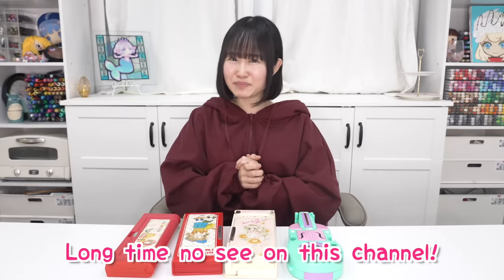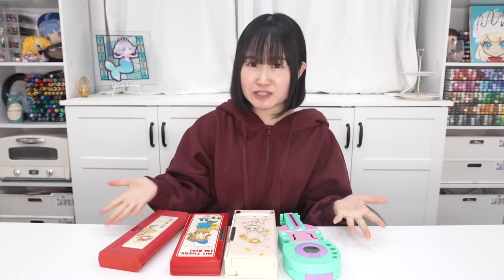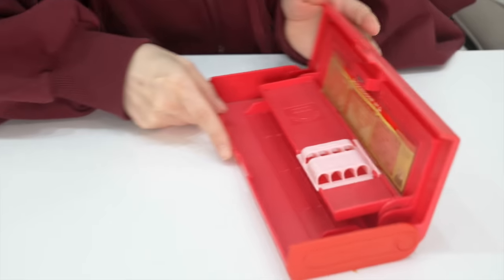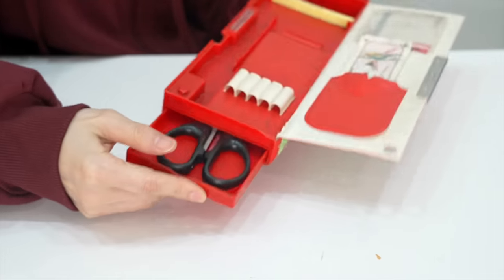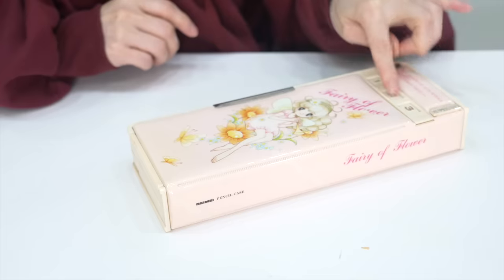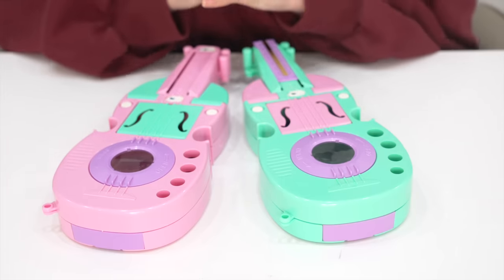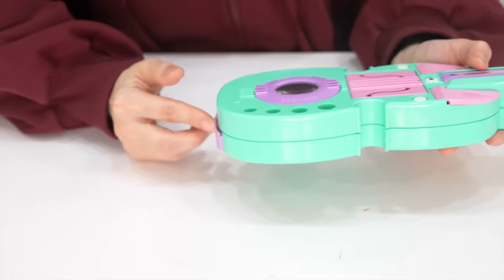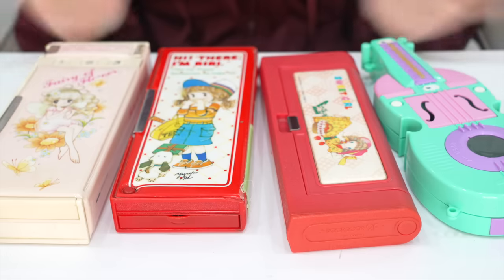Weird JAPANESE stationery you’ve never seen before!? PART 2